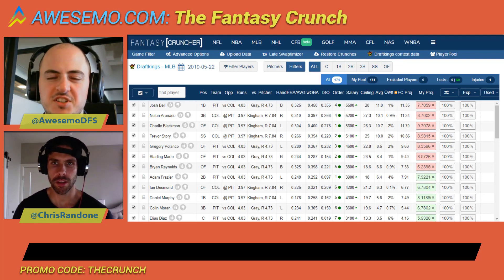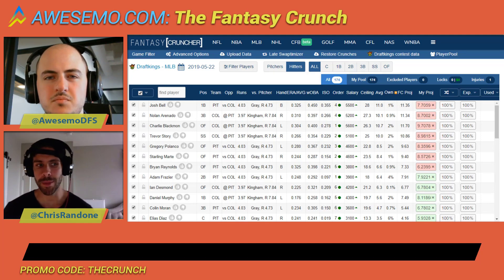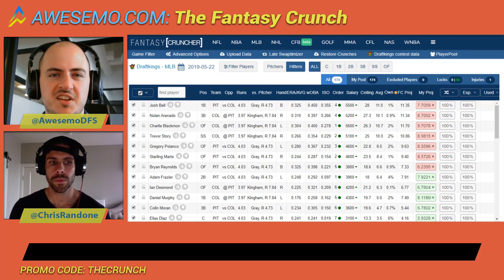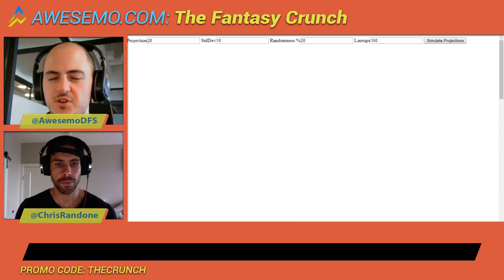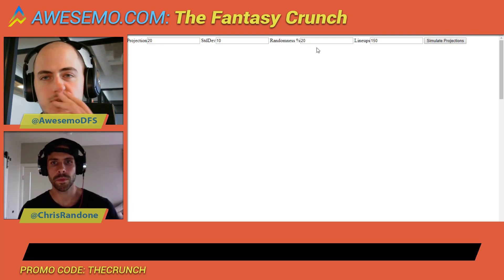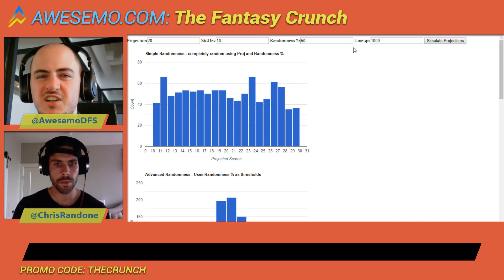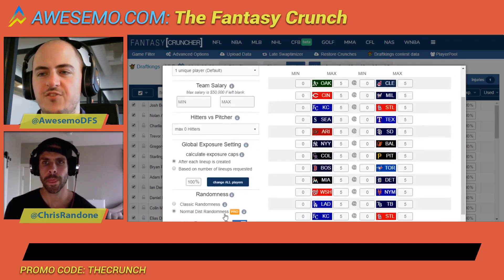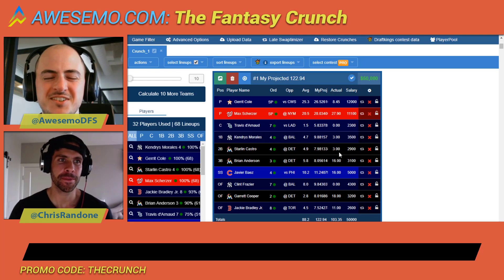Randomness in MLB DFS - Using FantasyCruncher to optimize your process - Stokastic.com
Welcome to the Stokastic YouTube Channel, which brings you daily DFS content, covering everything you need to know about the slate ahead. Our team of experts will get you prepped, no matter what the season or sport. Stop on by every day for live content or head over to our website for projections, tools, data, articles and more!